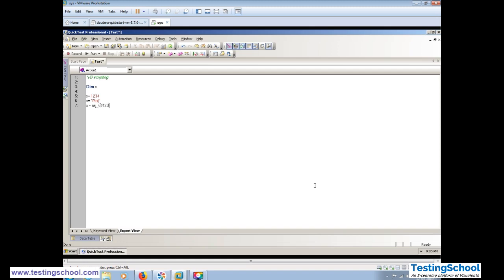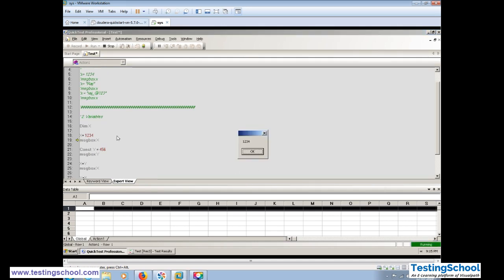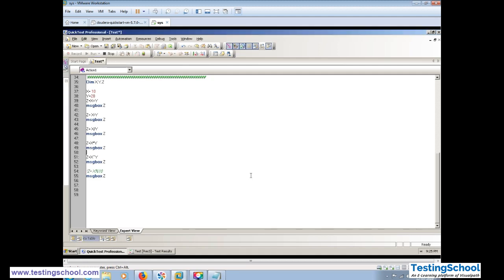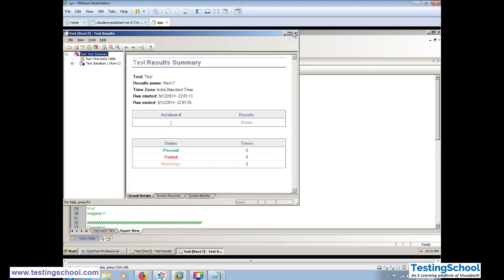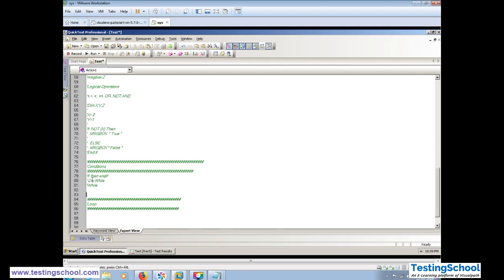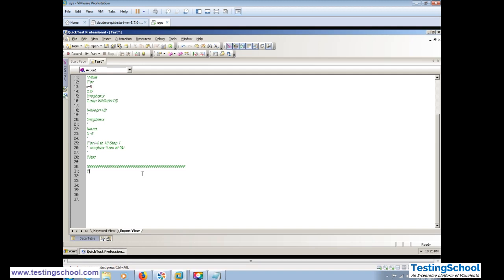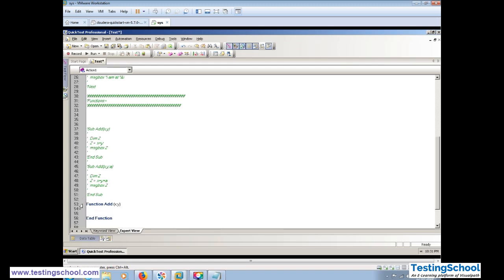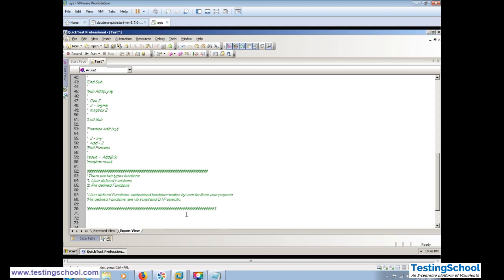19 VB Scripting for QTP